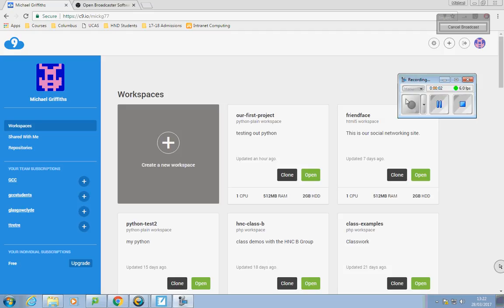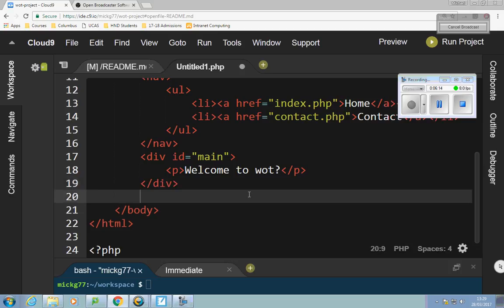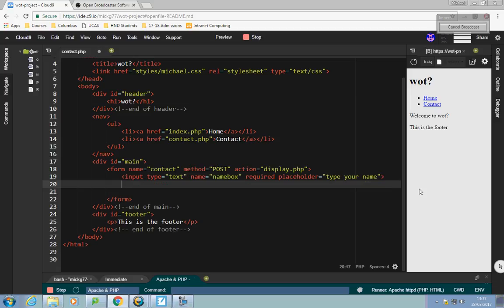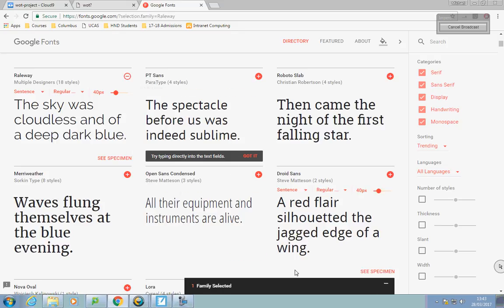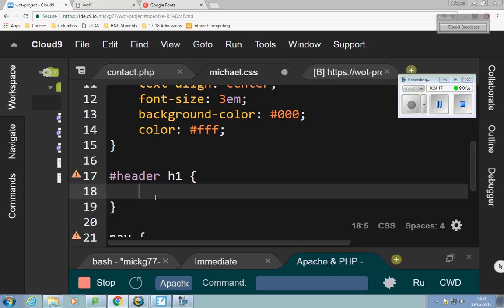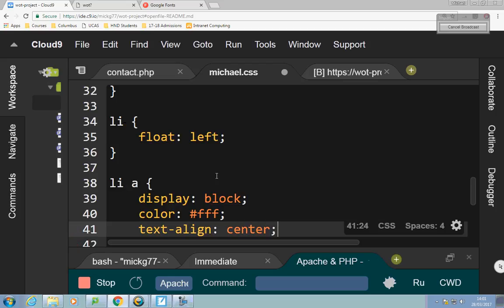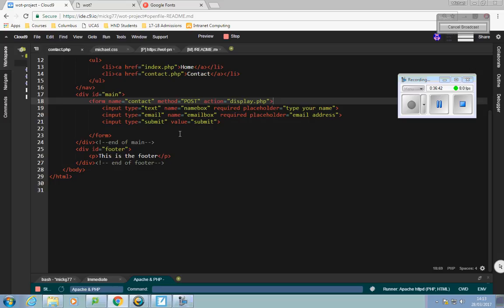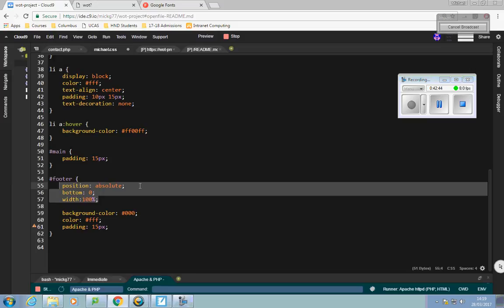Wot? Website Part 1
Creating a basic page using HTML and CSS